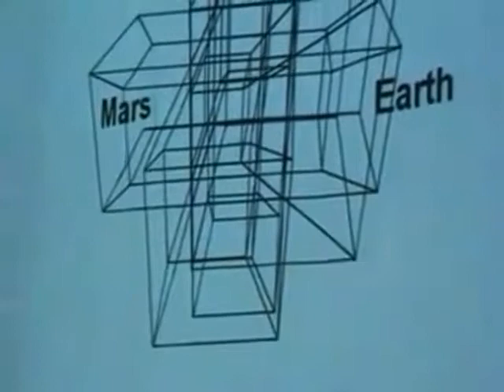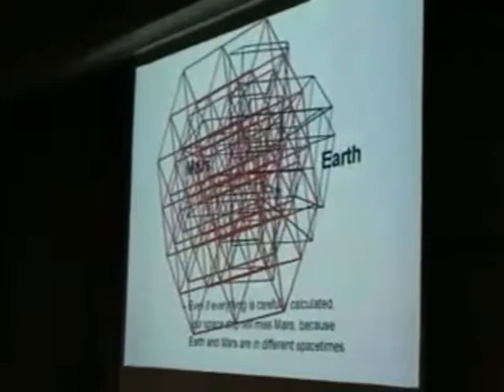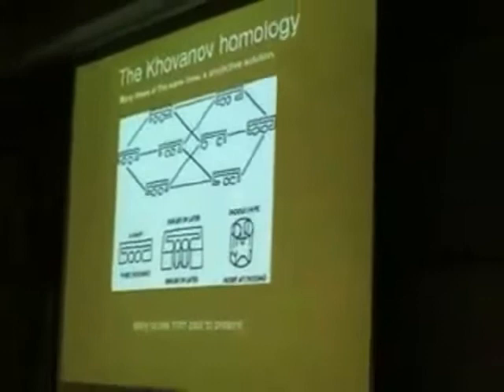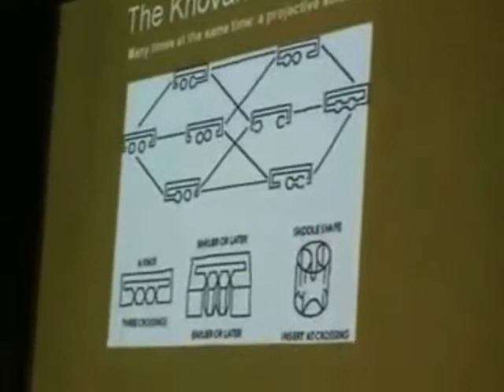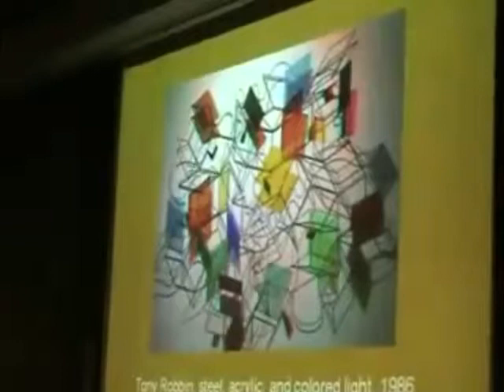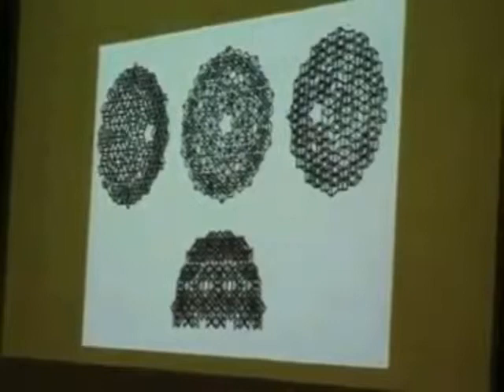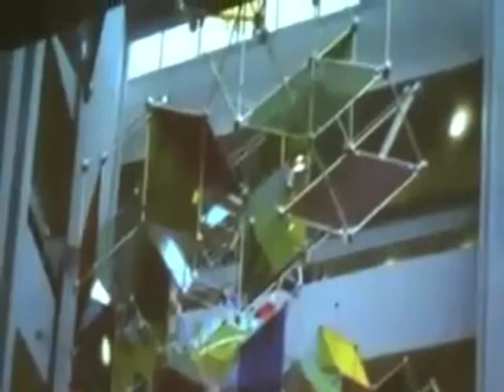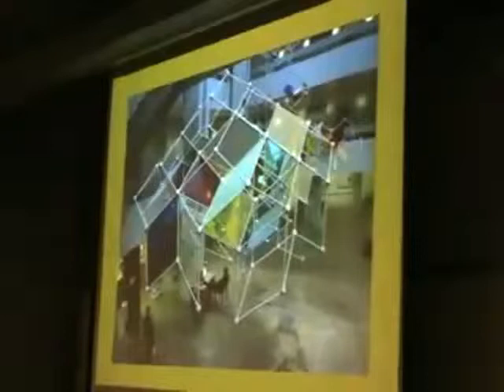Tony Robbin - Many spaces in the same space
Both our objective experience of physics and our subjective experience of the world encourage us to see many spaces in the same space at the same time. My talk presents 40 years of work to realize that vision.  Note:

Tony Robbin is an artist from New York and Gilboa.

Original video was 320x240.